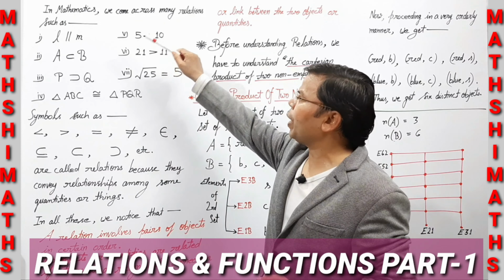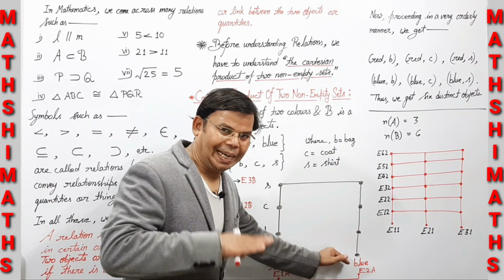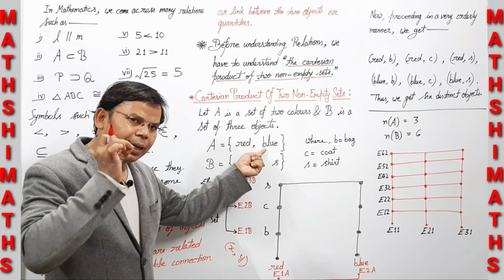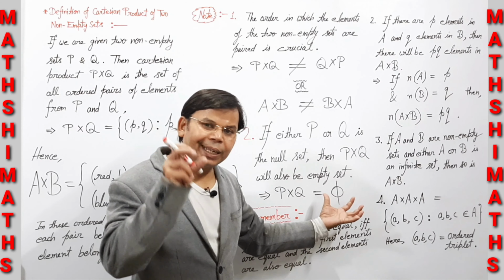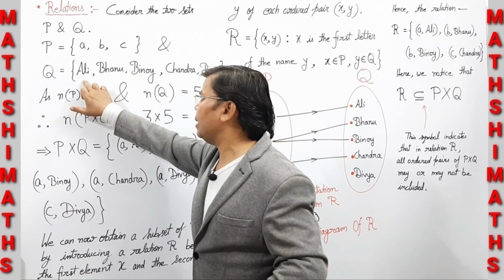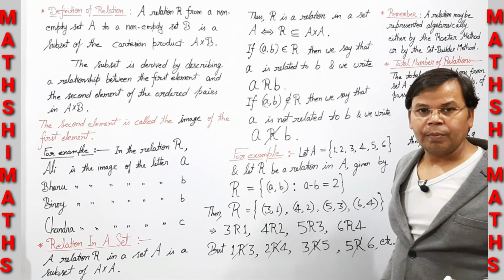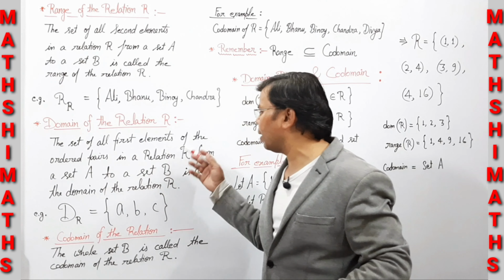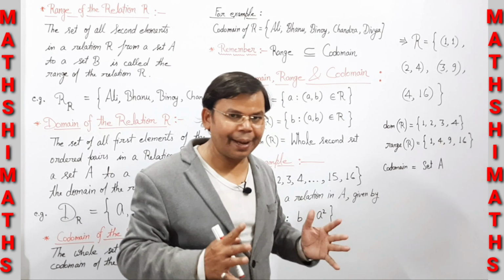Relations And Functions Class12th ||PART-1|| Cartesian Products & Relations Explained Uniquely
Learn Every Concept Of Relations, CartesianProducts etc. Of Class 12th. Deeply explained by AnilSir

NOTE : Mathematics For Classes 9th, 10th, 11th, 12th, And Maths For JEE MAINS and JEE Advanced will be taught on the channel (MathsHiMaths) By AnilSir.

Please
Watch this video thoroughly and do deep study of Mathematics. In this video you will learn
ImportantRulesOfRelations, etc.
with detailed explanations and examples.

RelationsAndFunctions are frequently used in Calculus that's why they have very importance for all those whose passion is Mathematics. And, for the preparation of JEE_MAIN & JEE_ADVANCE.

Please subscribe the channel MathsHiMaths because in a few days, I am going to start the classes for the preparation of JEE_MAINS & JEE_ADVANCE on YouTube channel MathsHiMaths which is totally free for all students without any discrimination. Thank you very much for watching this video.

दोस्तों, आर्थिक रूप से सशक्त और सम्पन्न लोग तो कहीं भी अच्छी से अच्छी शिक्षा प्राप्तकर सकते हैं लेकिन वे लोग जिनकी आर्थिक स्थिति अच्छी नहीं है उनके लिए IIT और MEDICAL एक सपना बनकर ही रह जाता है परन्तु ARStudyCircle और MathsHiMaths के माध्यम से मैं सभी Students की बिना किसी भेदभाव के Help करने का प्रयास कर रहा हूँ । आशा है आप सभी की दुआओं से हमें अपने लक्ष्य की प्राप्ति में अवश्य सफलता मिलेगी ।

And if IIT is your dream then don't step back from English, make English your strength and make your English strong because if your English is strong then only you will be able to read and understand the best writer's books on your own and your goals be able to obtain.

Friends I have another YouTube channel for the education of little children.
The name of the channel is

Educate Your Kids With Alix & Anil Sir

The Link Of This Channel Is---